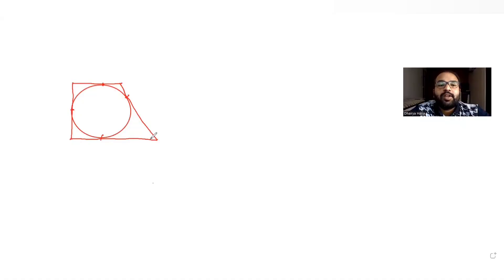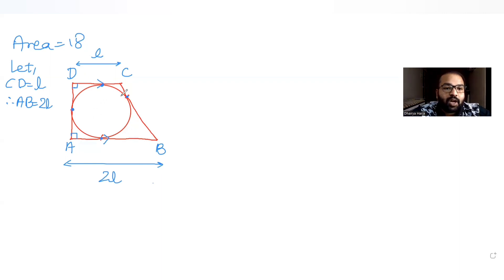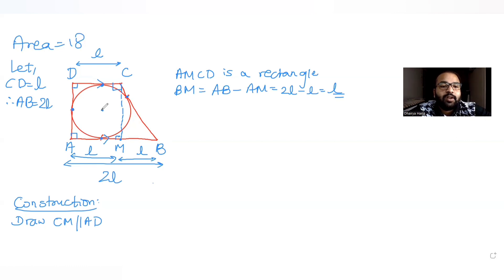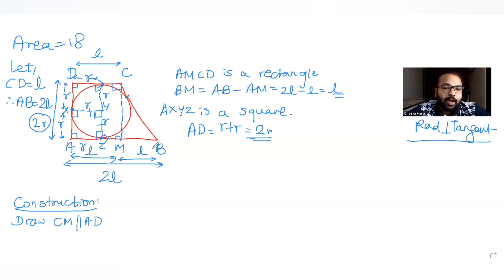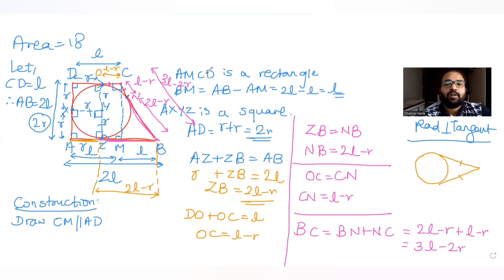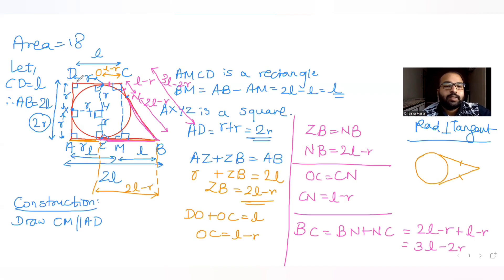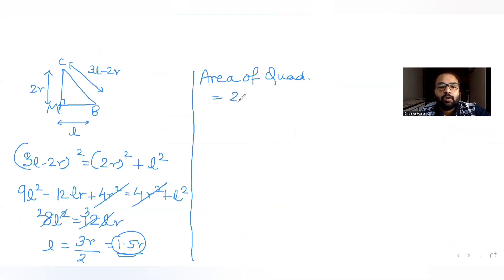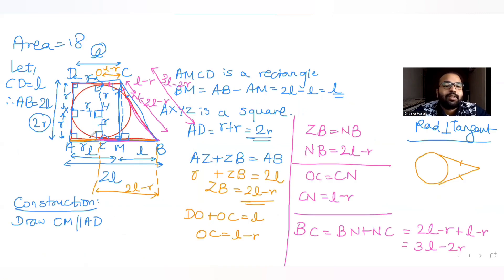Let ABCD be a quadrilateral with area 18, with side AB parallel to side CD and AB=2CD| IIT JEE|22JAN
Let ABCD be a quadrilateral with area 18, with side AB parallel to side CD and AB=2CD. Let AD be perpendicular to AB and CD. If a circle is drawn inside the quadrilateral ABCD touching all the sides, then it's radius is ____?
A. 3
B. 2
C. 3/2
D. 1